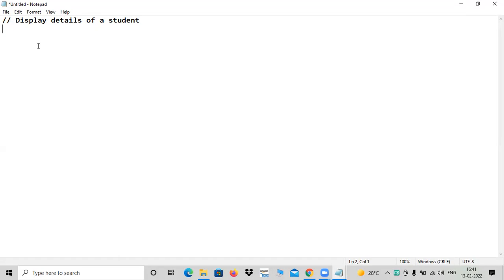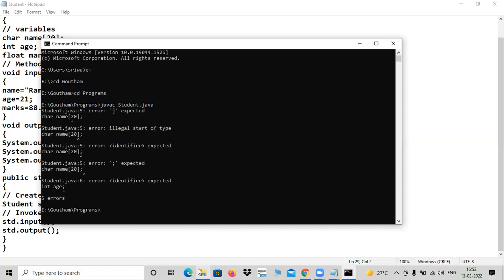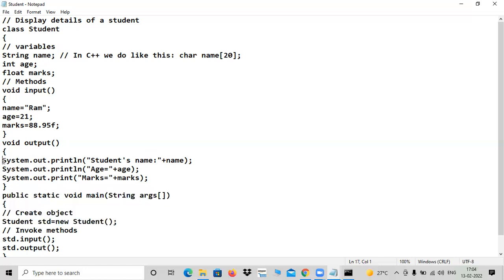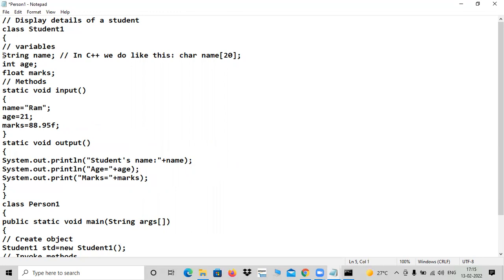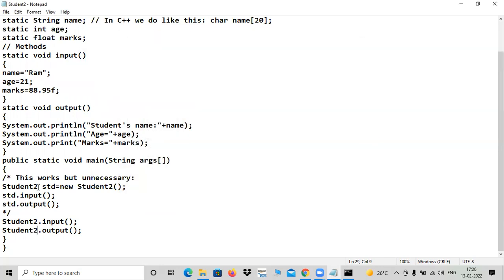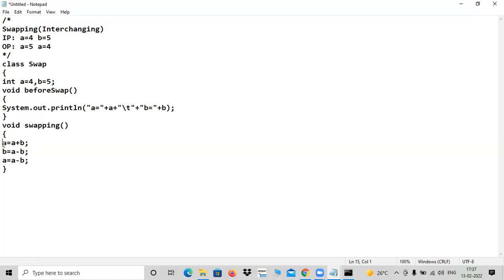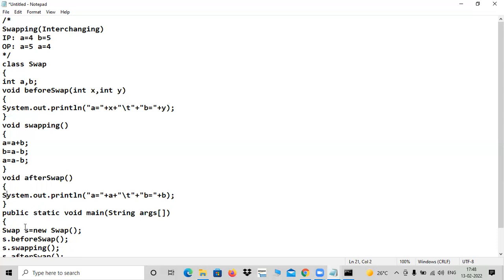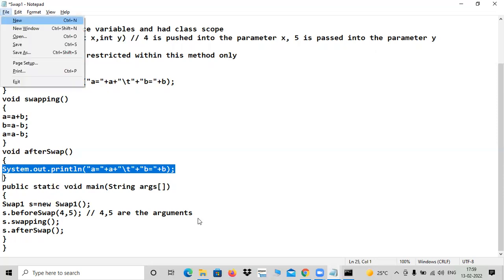J2SE/JSE: Basic programs in Java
Student can write basic Java programs.